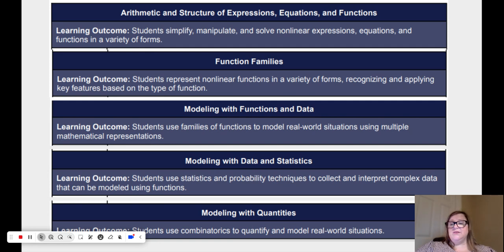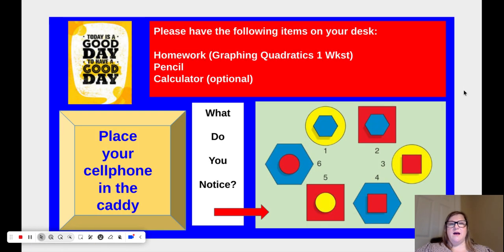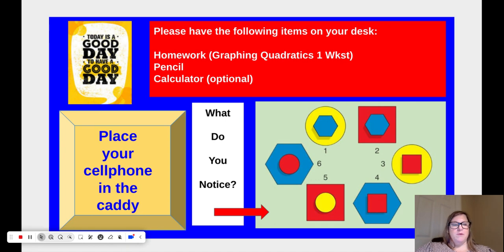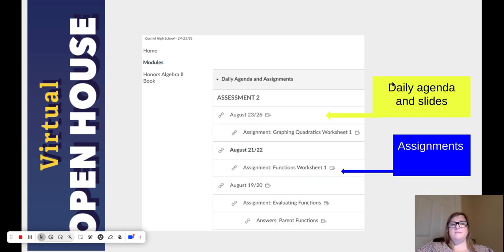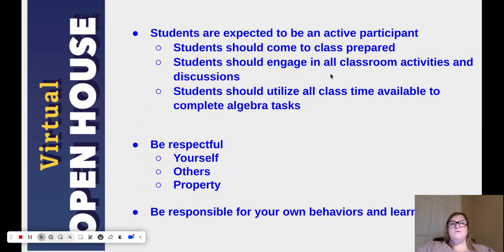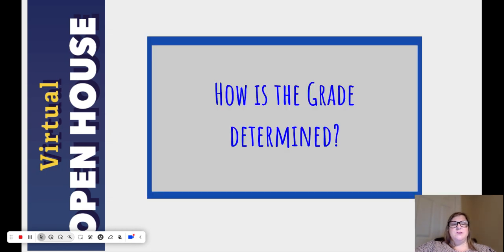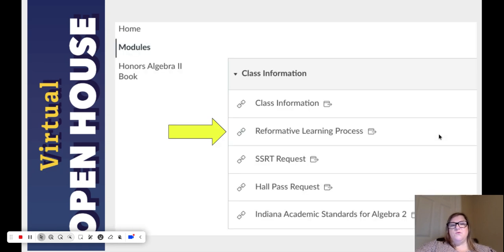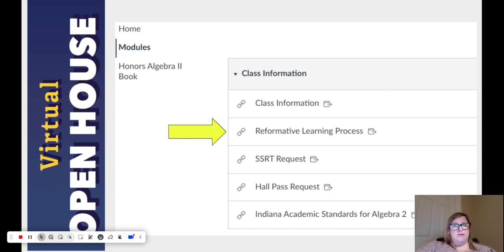Honors Algebra 2 Open House 2024